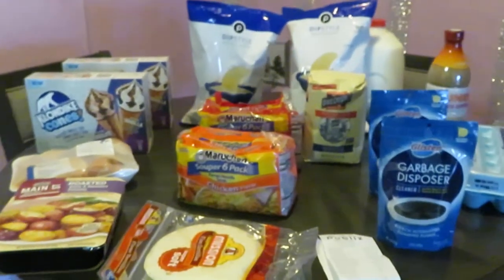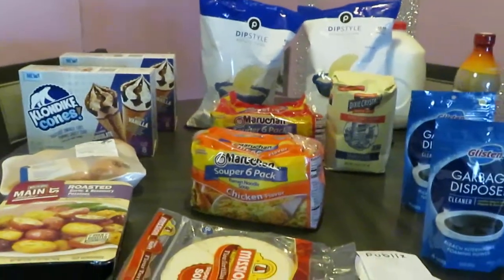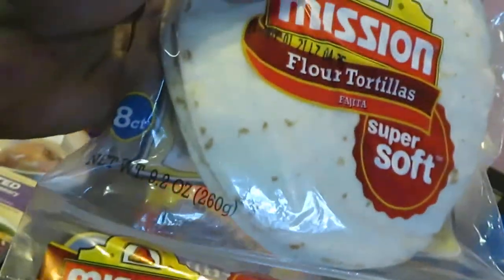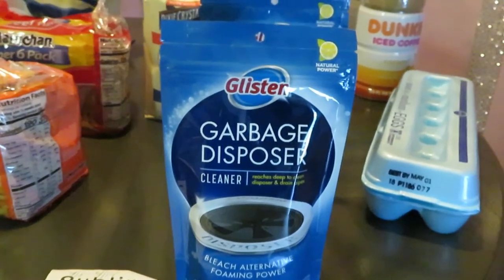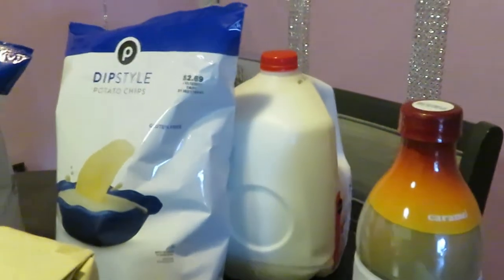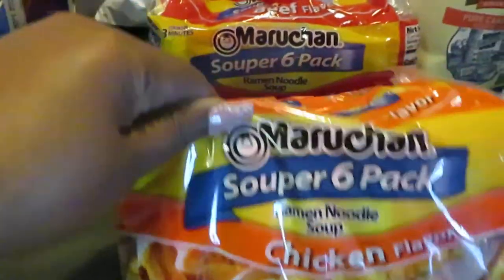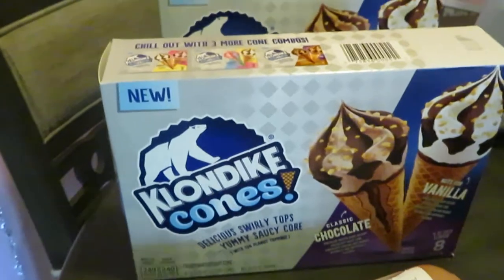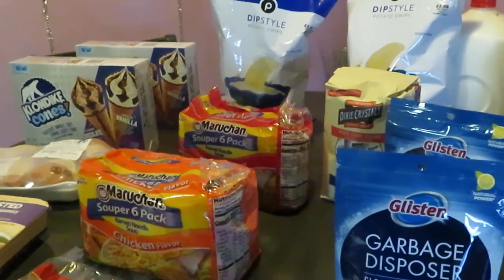Publix Weekly Grocery Haul 4-8-21 to 4-14-21 | Ice Cream Deals | Arickamisha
Hello everyone, I had to delete the previous Publix upload because all of a sudden the video was unavailable not sure what happened. Ice cream and Main St Bistro coupons are on coupons.com thank you.